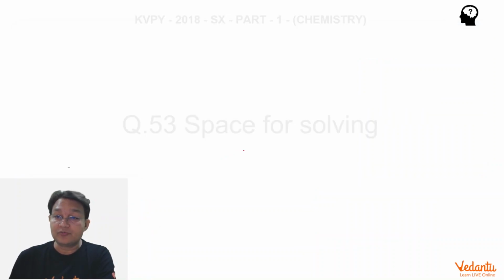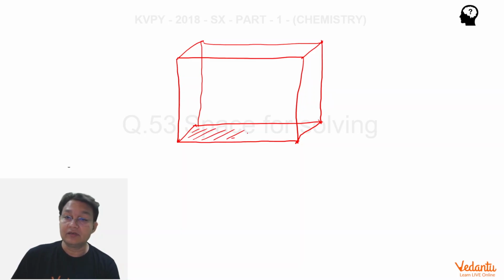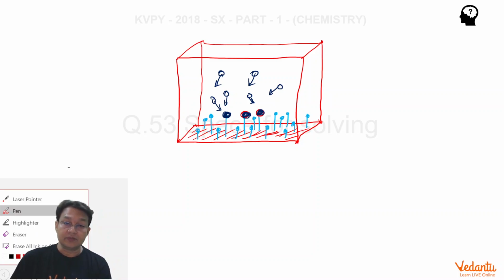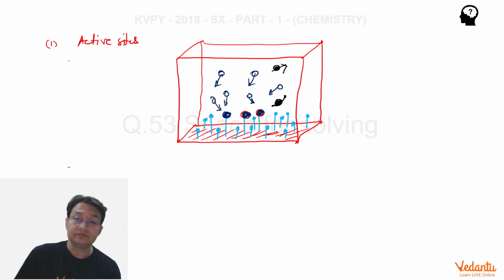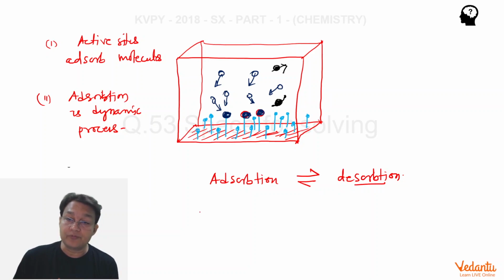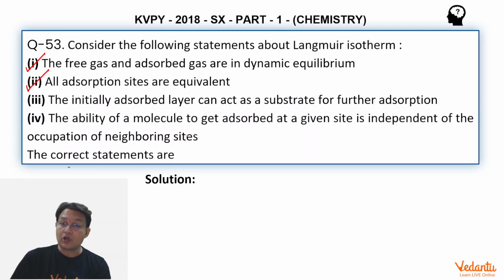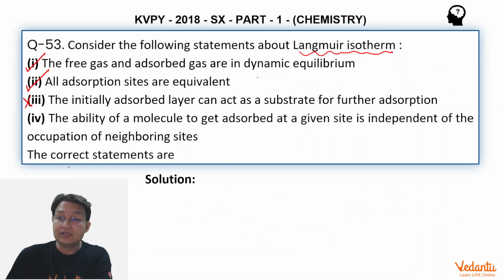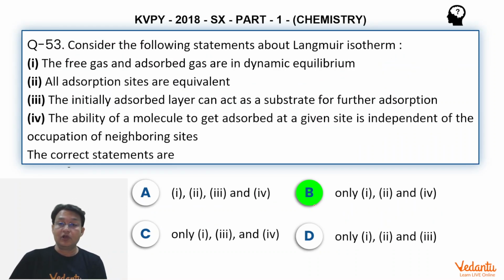KVPY 2018 SB/SX Chemistry Part I Q 53 Ans B Surface chemistry Isotherms Pushkar Rai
✅ Session PDF for "KVPY 2018 SB/SX Chemistry  Part I  Q 53 Ans B Surface chemistry Isotherms Pushkar Rai"

➡️Consider the following statements about Langmuir isotherm:
(i) The free gas and adsorbed gas are in dynamic equilibrium
(ii) All adsorption sites are equivalent
(iii) The initially adsorbed layer can act as substrate for further adsorption
(iv) The ability of a molecule to get adsorbed at a given site is independent of the occupation of neighbouring sites
The correct statements are
(a) i, ii, iii and iv (b) only i, ii and iv
(c) only i, iii, and iv (d) only i, ii, and iii